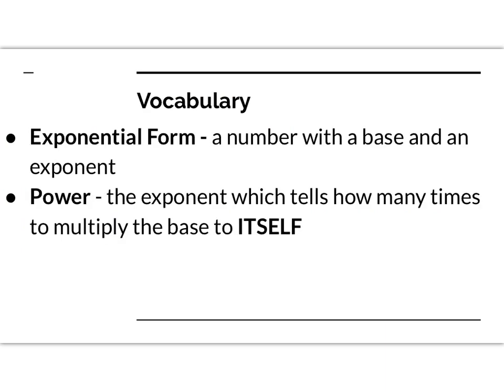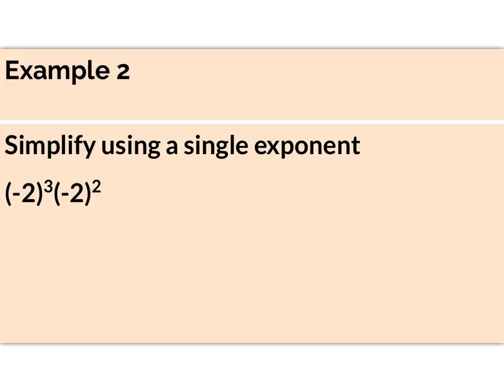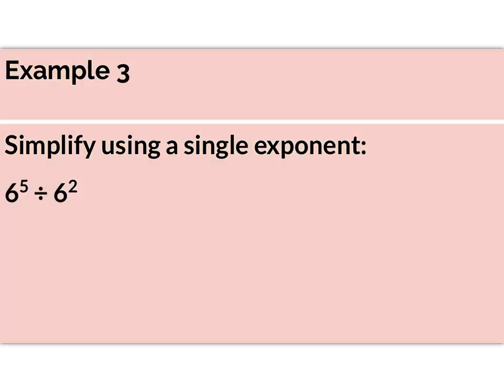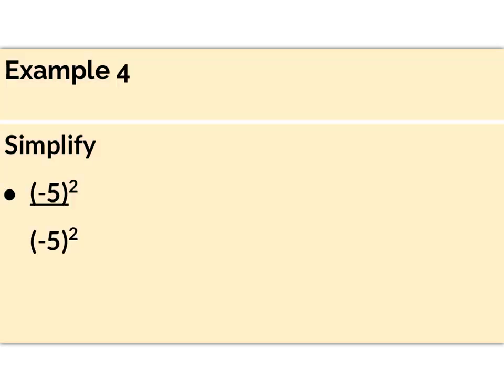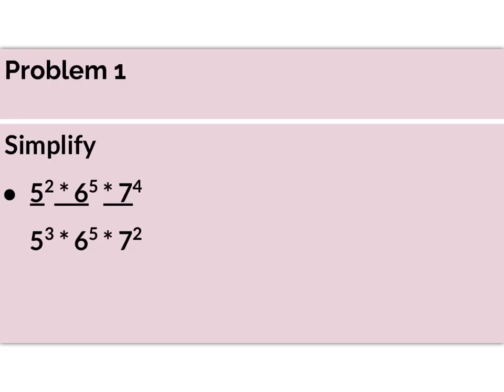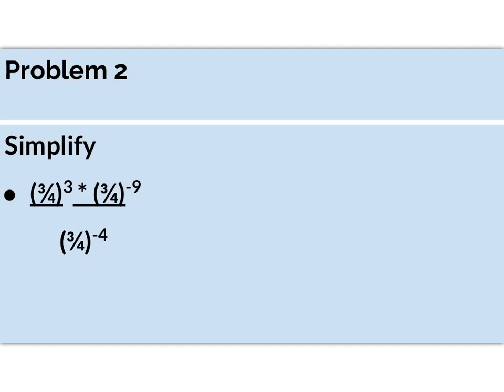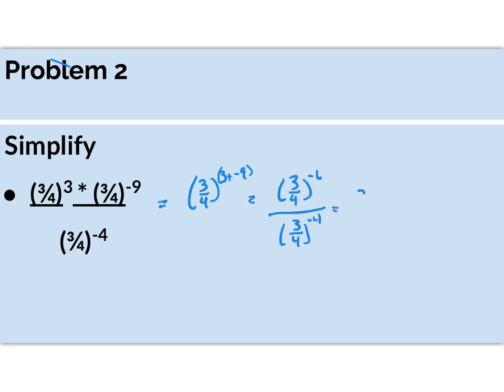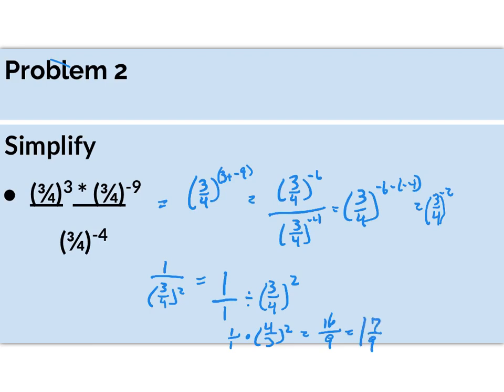Lesson 1078-Powers and Laws of Exponents-Part 3